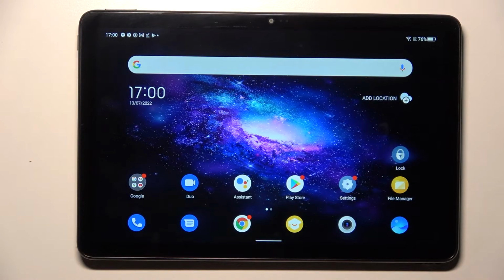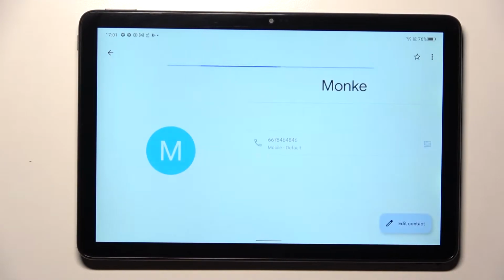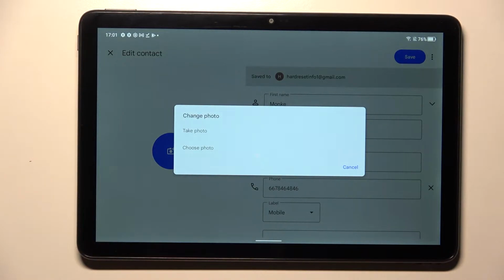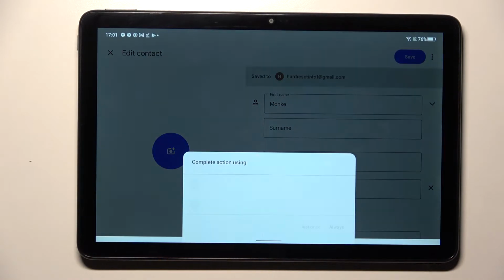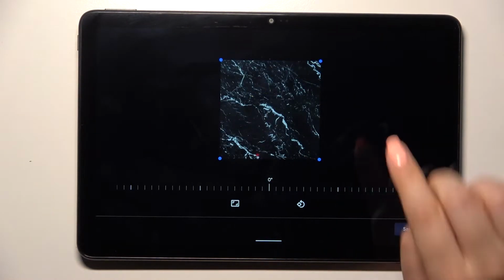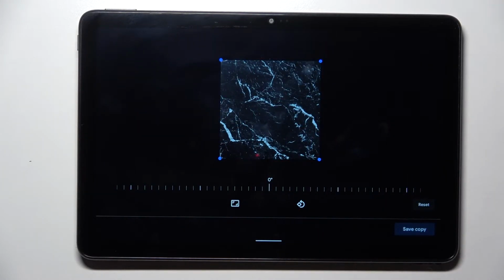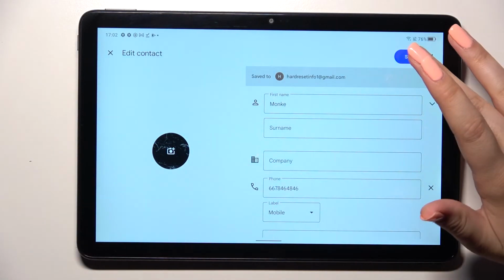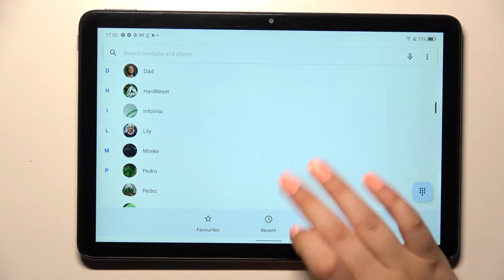How to Add Photo to Contact on TCL Tab 10S – Сustomize Contact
Check more information about TCL Tab 10S:
Hi there! Sometimes recognize the person who is calling you if a photo is added to his contact. If you don't know how to add photos to contacts on your TCL Tab 10S, then don't worry, our video tutorial will help you with this issue. After watching our video tutorial, you will be able to add photos from the gallery of your TCL Tab 10S to any contacts by yourself. So, open our video tutorial and follow the steps of our Expert to successfully customize contacts in your TCL Tab 10S.

How to Add Picture to Contact on TCL Tab 10S?
How to Apply Photo to Contact on TCL Tab 10S?
How to Use Photo Contact on TCL Tab 10S?